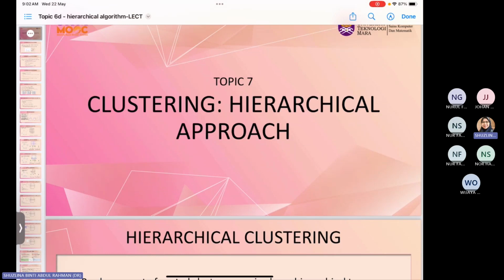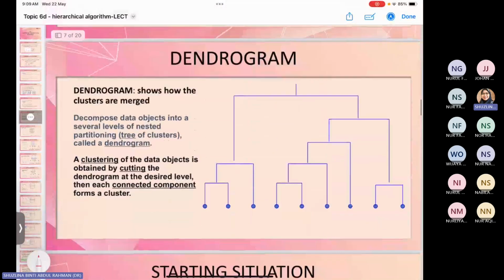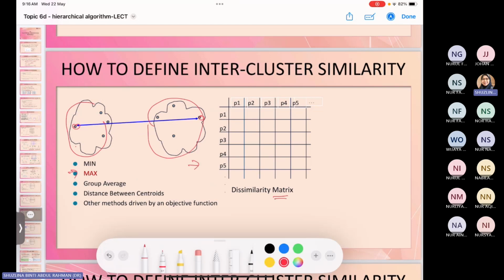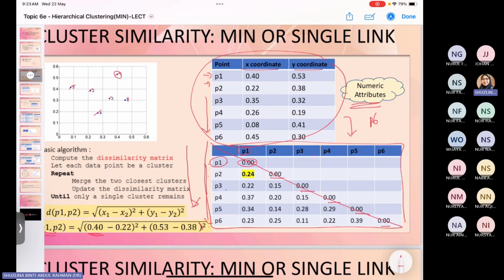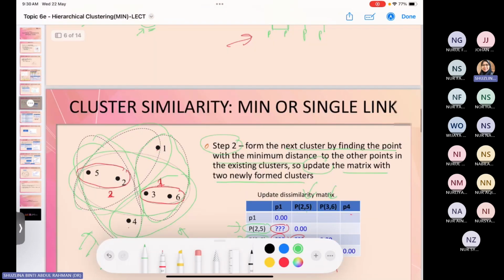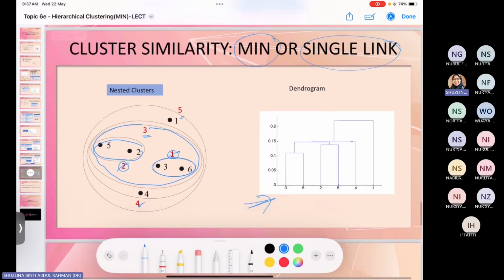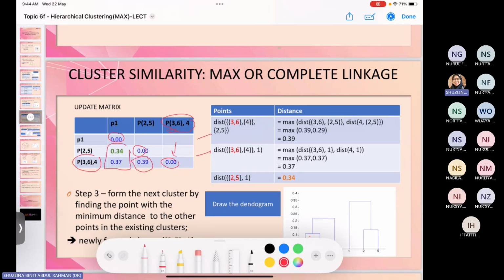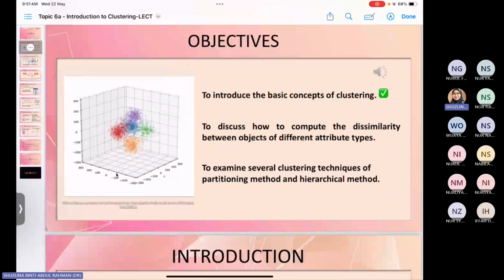ISP565 Clustering Part 2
This is the second part of the clustering topic on Hierarchical Approach.